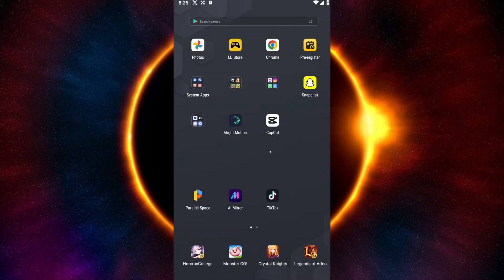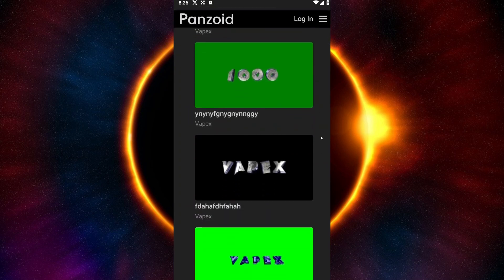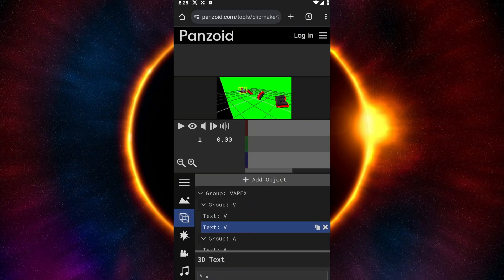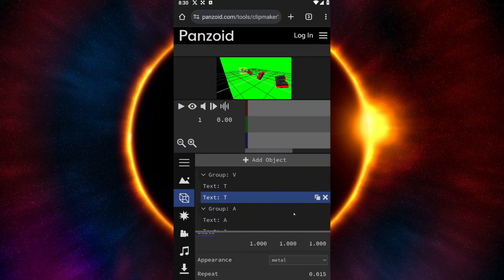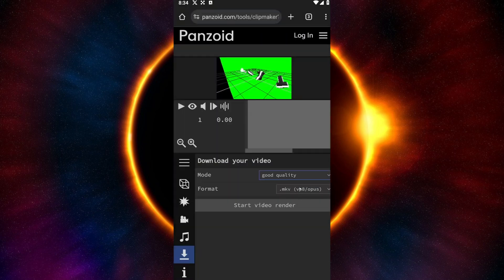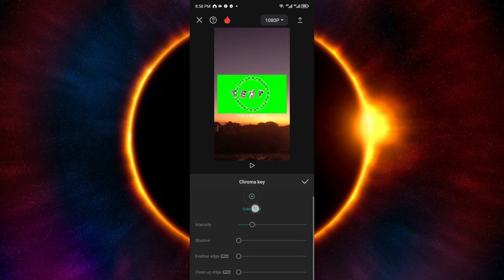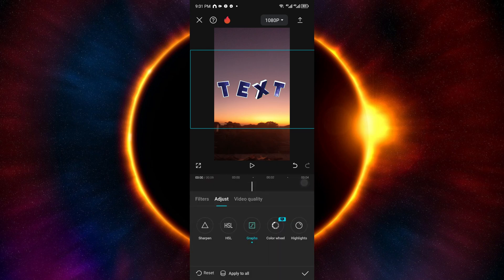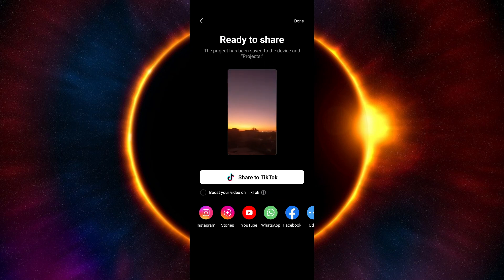How To Do 3D Text Effect In CapCut (Quick Guide)